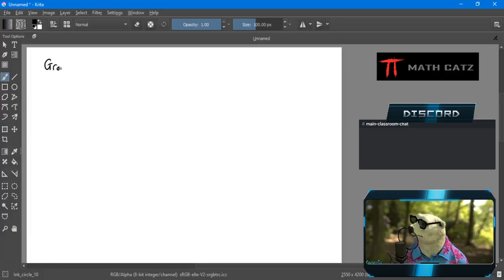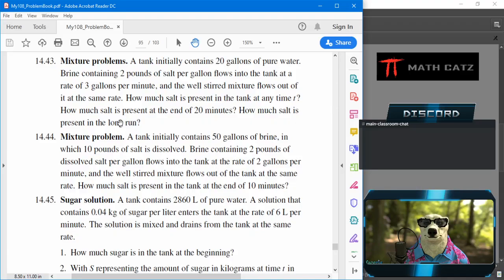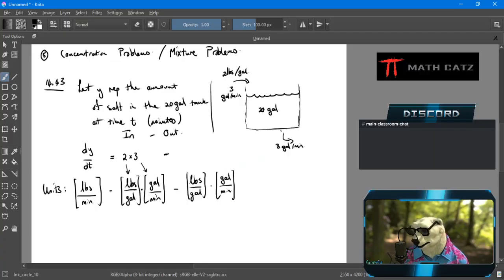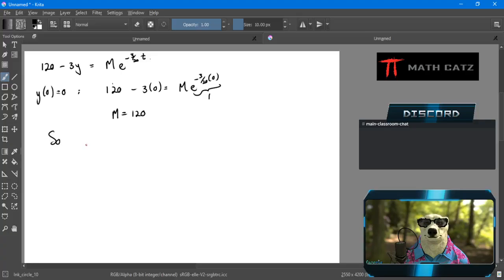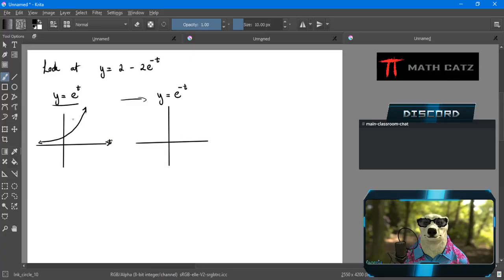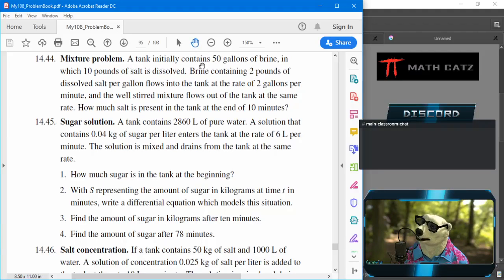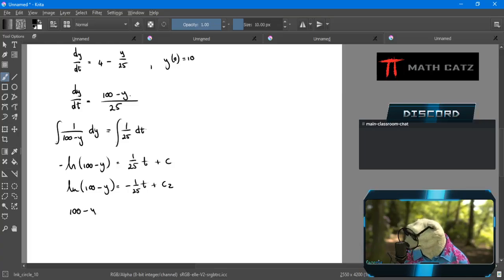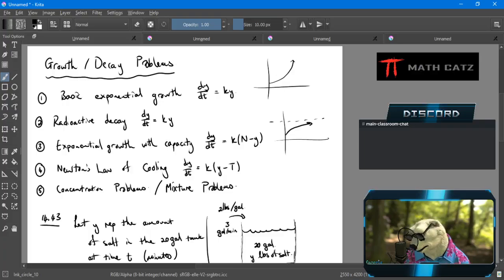Math Livestream - Growth and Decay part 5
In this video we discuss differential equation models for growth and decay - specifically mixture probems. As always, please leave your feedback.